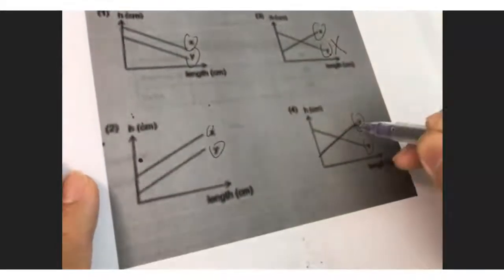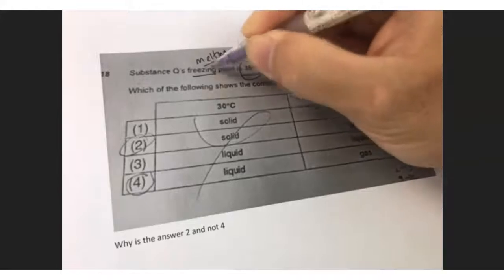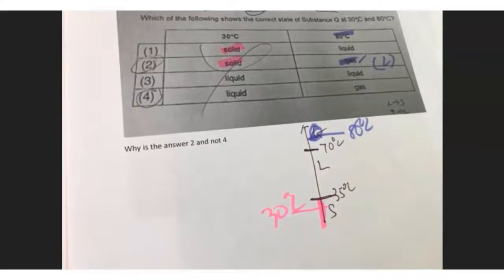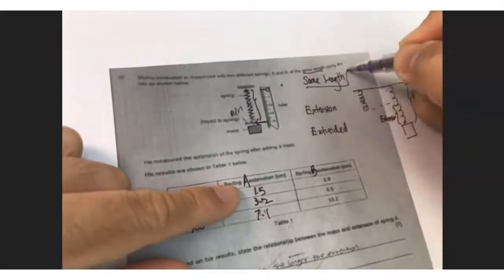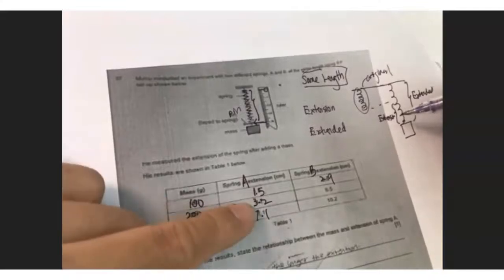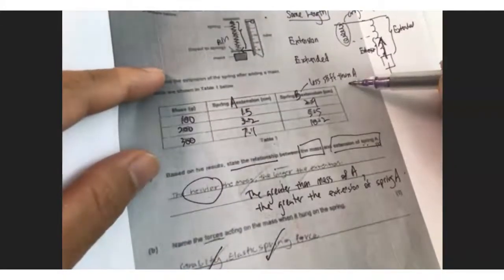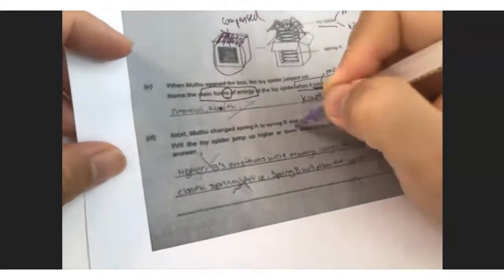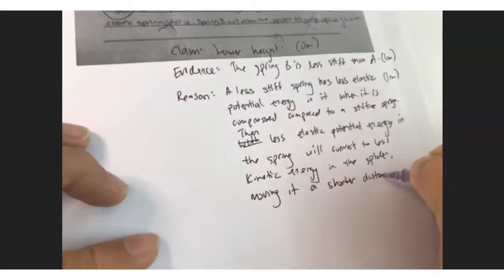PSLE Science Q&A 18 July 2021